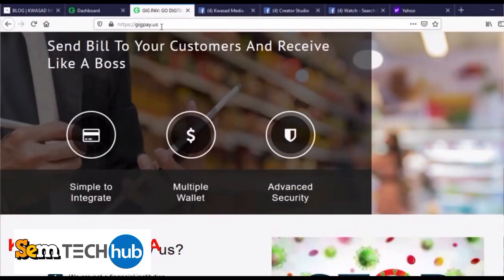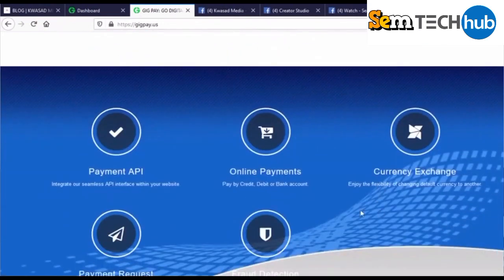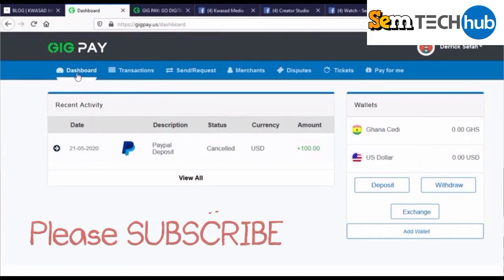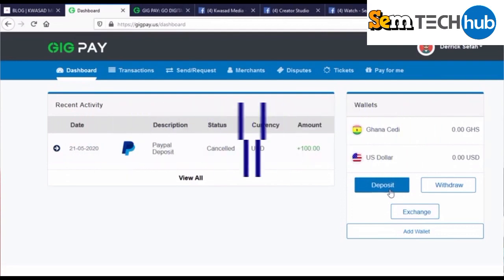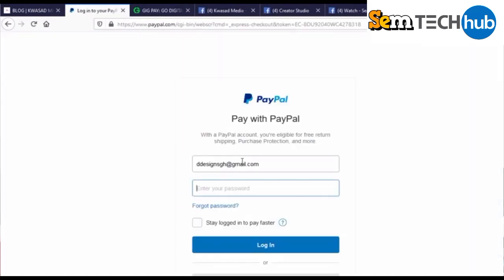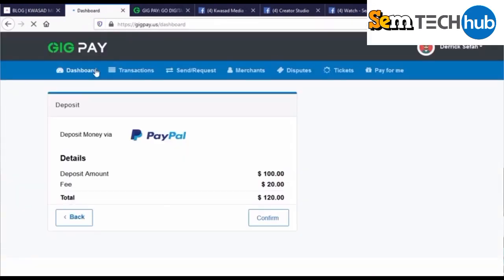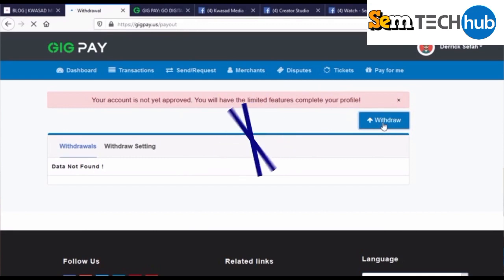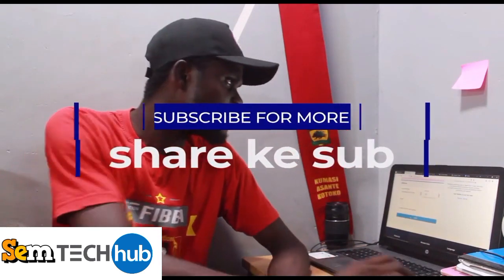How to WITHDRAW money from PAYPAL to MOBILE MONEY(MOMO) in Ghana | 2025 (100% working)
PayPal has become one of the most accepted mode of money transfer across the globe but have you ever thought how to withdraw your money from PayPal to your MOMO account ? It's that simple. Kindly follow the steps in the video carefully and have a feel of money right in your palms.

𝐁𝐢𝐭𝐜𝐨𝐢𝐧  -  1LTA32mAHWVwxcFC5PfdPzBUmjbWpXa57c
𝐄𝐭𝐡𝐞𝐫𝐞𝐮𝐦  -  0x6f0f876d01a2fbf67c96b8a8eec4dfbeb2f7482e
𝐔𝐒𝐃𝐓 (𝐄𝐑𝐂-𝟐𝟎)  -  0x6f0f876d01a2fbf67c96b8a8eec4dfbeb2f7482e
𝐔𝐒𝐃𝐓 (𝐓𝐑𝐂-𝟐𝟎)  -  TA3dDh76faDW1mB6Q5qBgox6SAdbmP6XJQ

This channel (@SemTechHub ) is dedicated to personal finance, financial freedom and self-development. The aim is to get as many young Africans  and Ghanaians as possible financially free by sharing tips and ideas on investing and prudent management of one’s financial resources.  Let’s build this family together and hit 10K before the end of 2023.